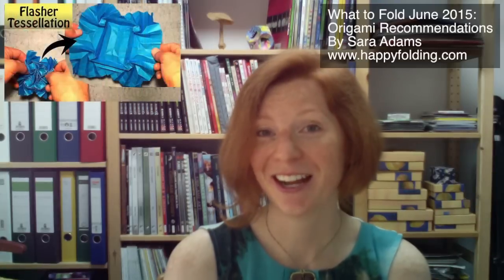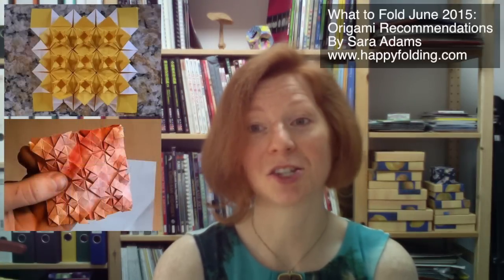Origami Tessellation Recommendations: What to Fold June 2015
Have you always wanted to try out folding a tessellation, or are you perhaps already totally in love with them? Then try folding these 10 tessellations following tutorials from other YouTubers!

More details on the book "Origami Tessellations" by Eric Gjerde (including where to buy)